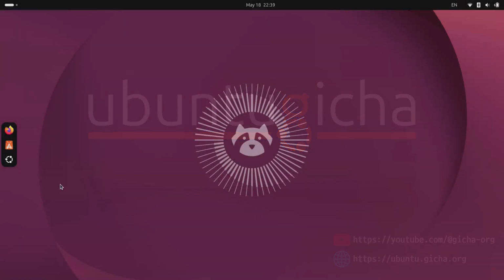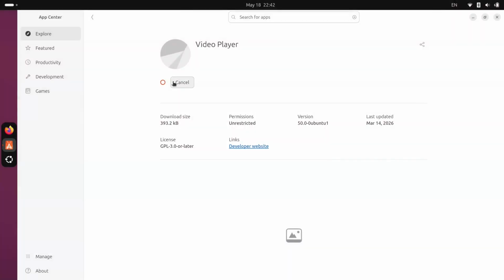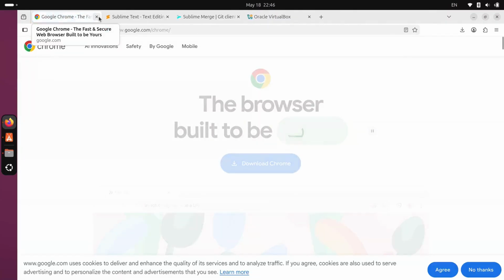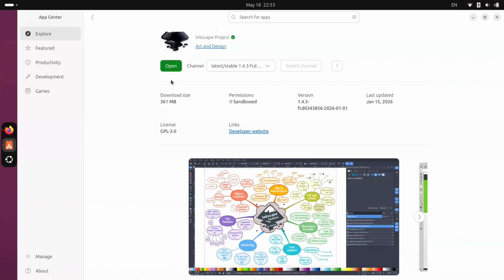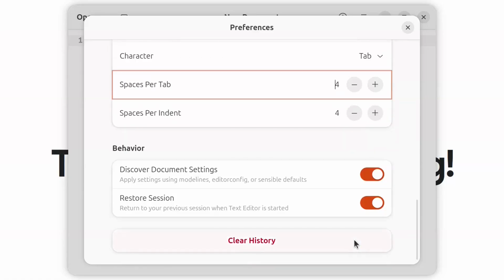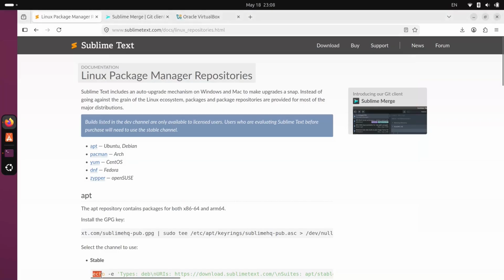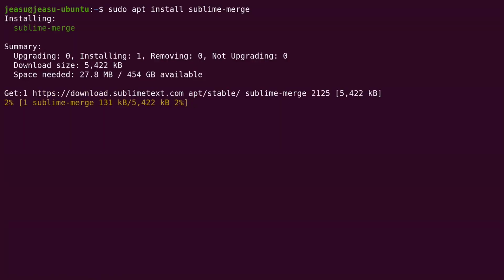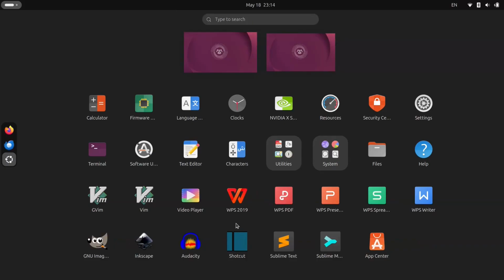Top 10 Recommended Applications for Ubuntu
Introducing the Top 10 Recommended Applications for Ubuntu.